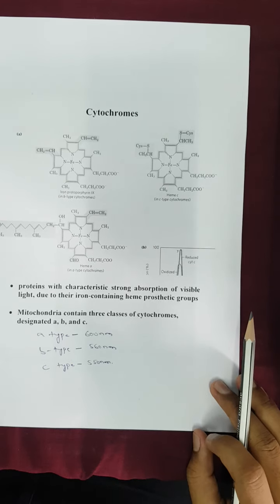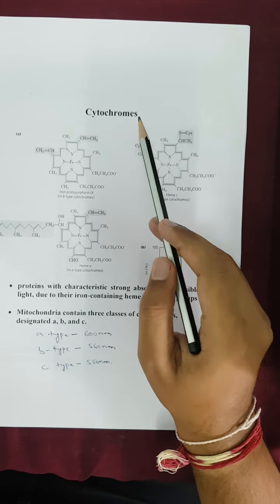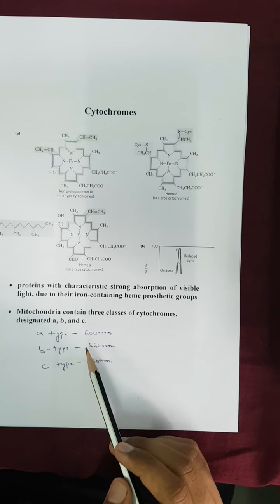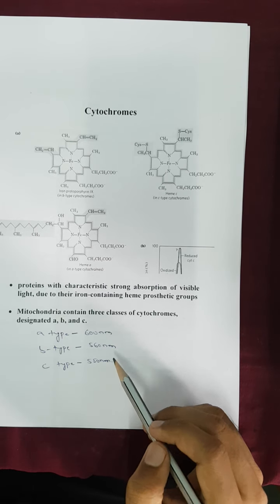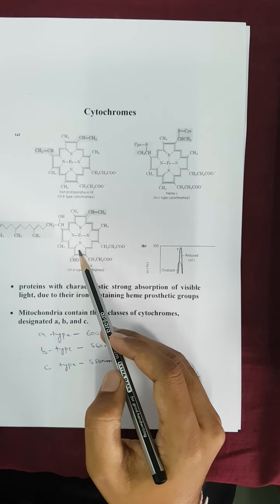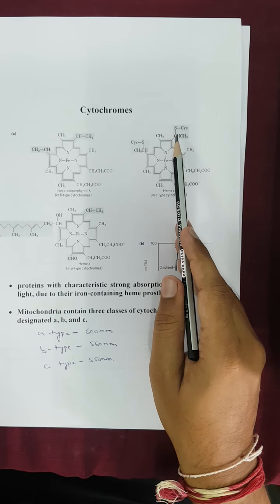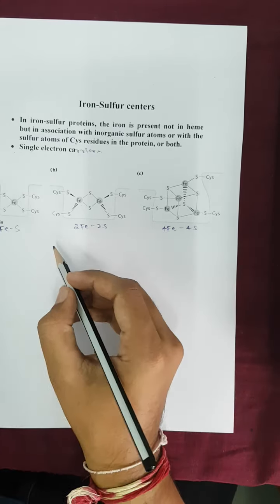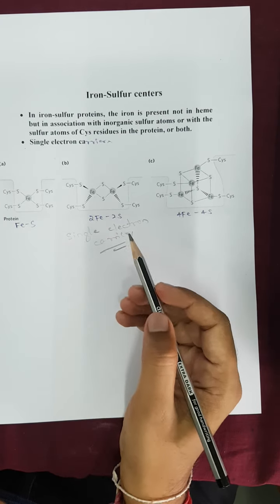Electron transport chain-Lecture 3